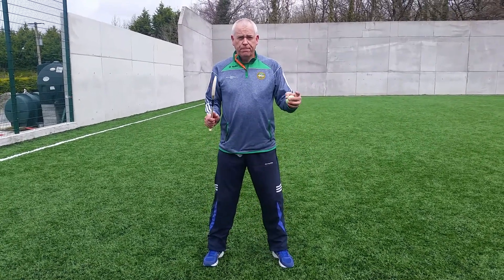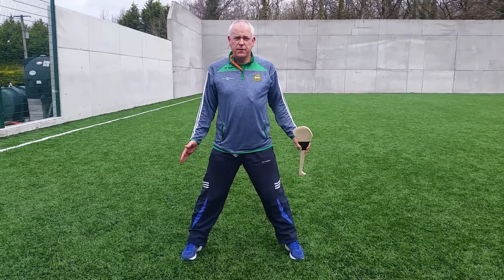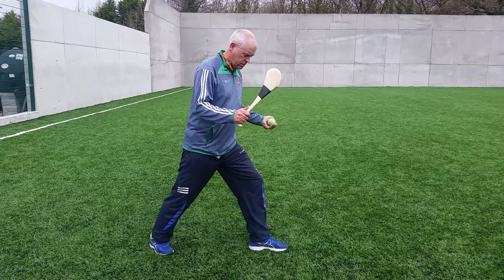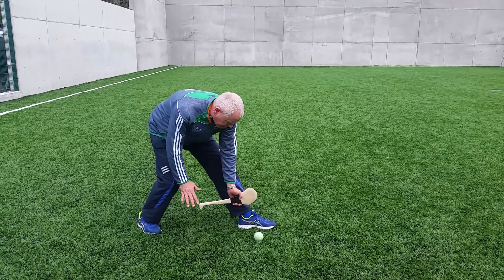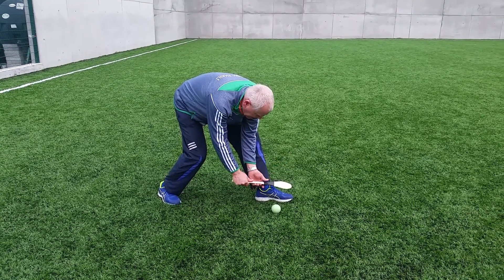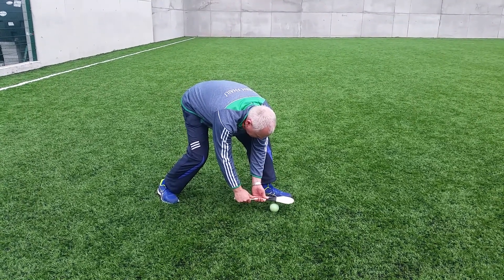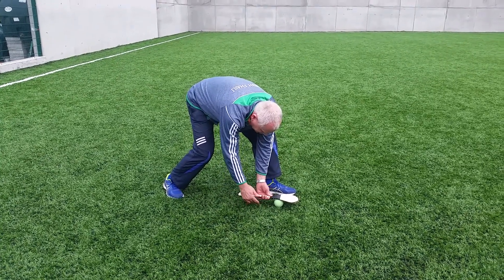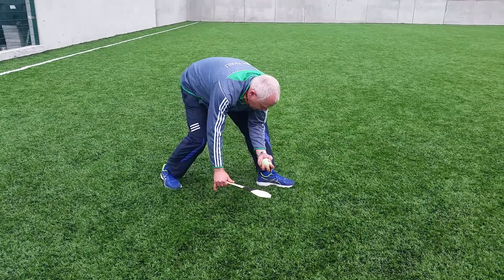Roll Lift 1